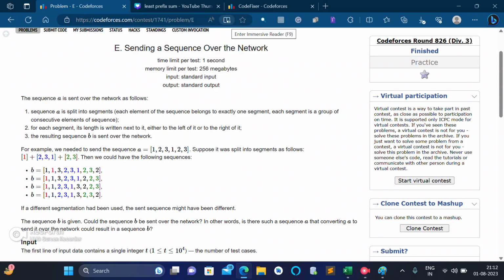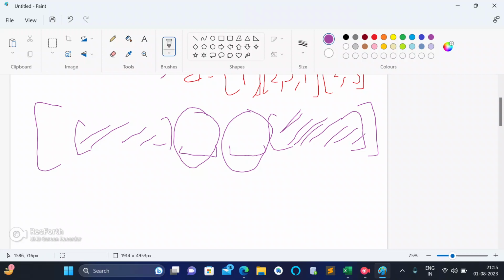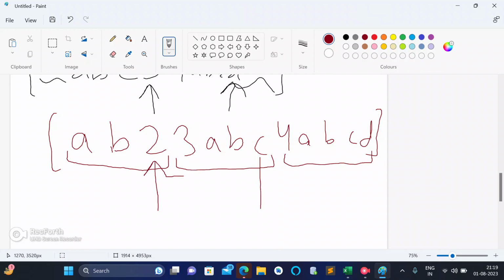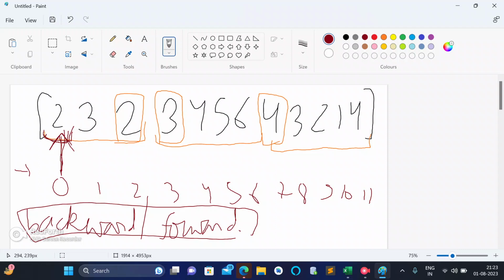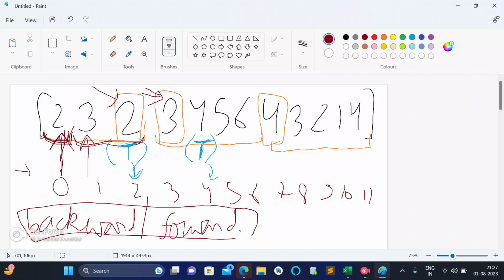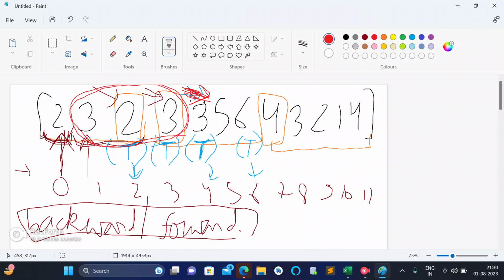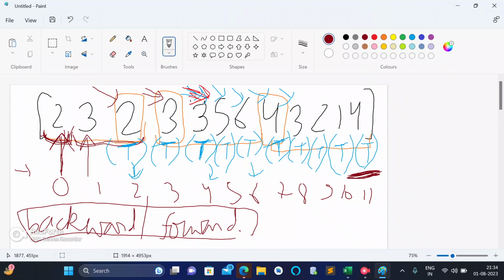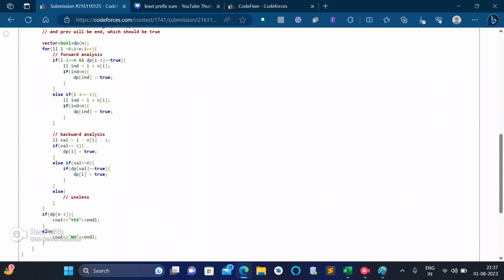Sending a Sequence over a Network | Codeforces Round 826 Div.3 | 1741 E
In this video, I discussed the solution to the question "Sending a sequence over a network" which was asked in Codeforces Round 826 Div.3